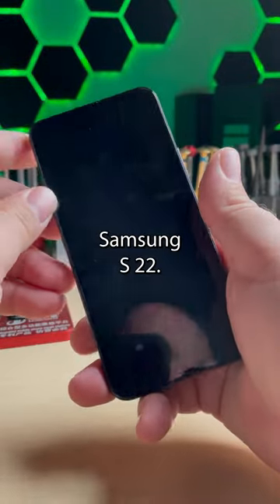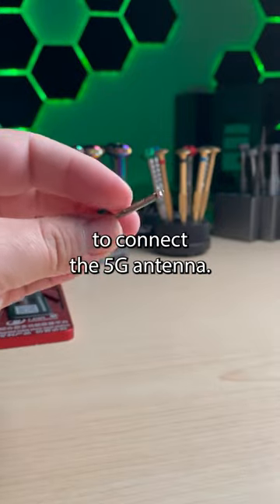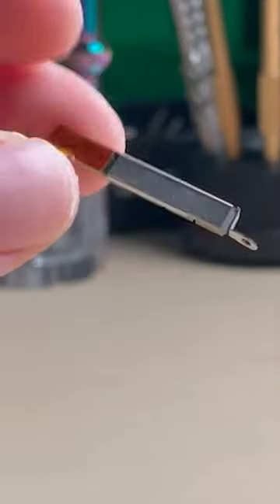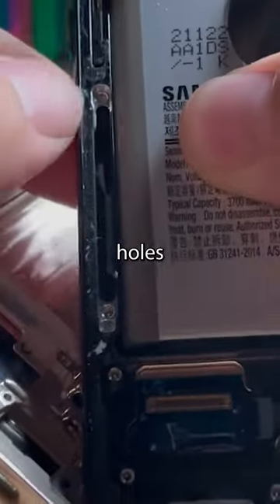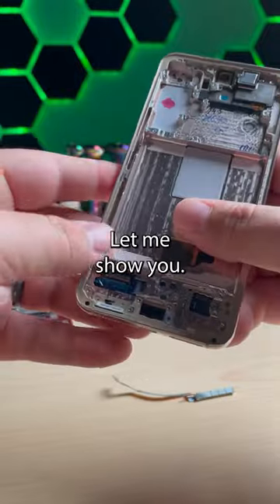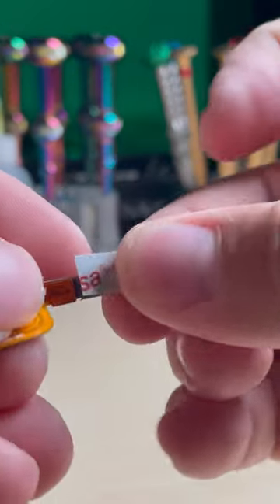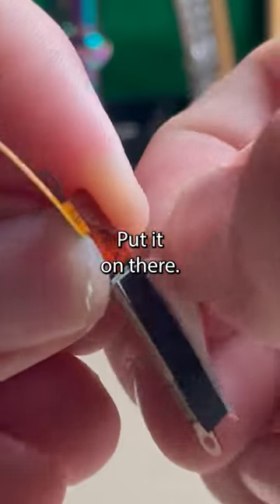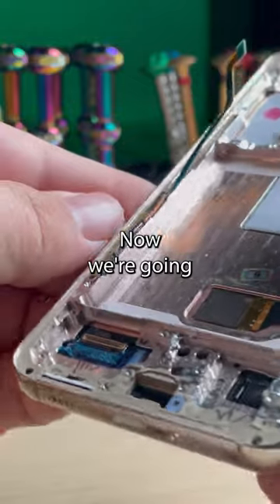Samsung S22 5G Antenna Install(No Screws)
How to install 5g antenna in a Samsung s22